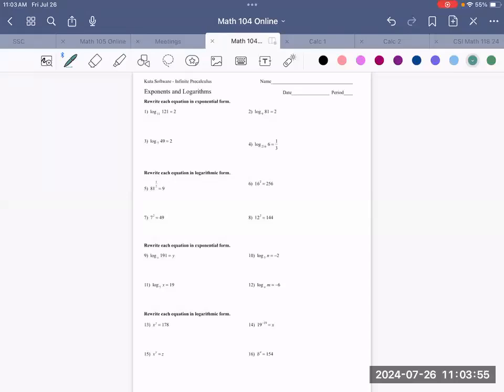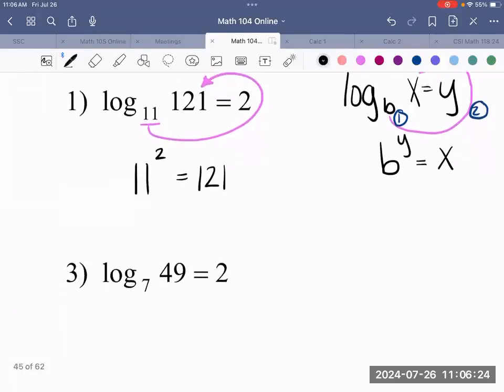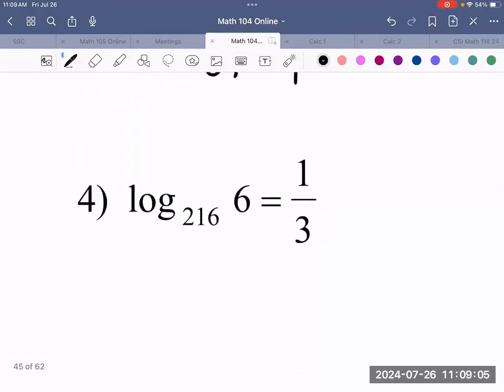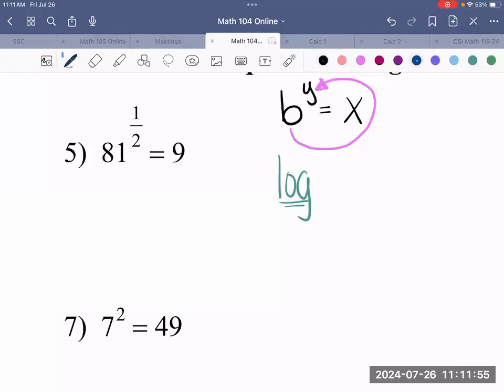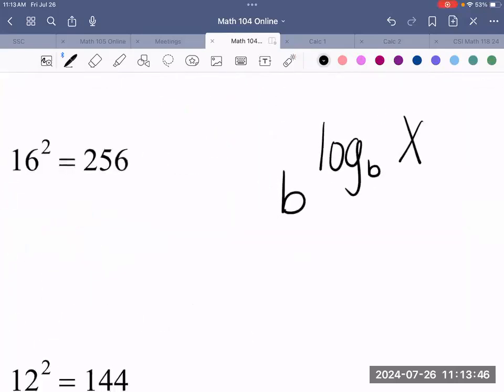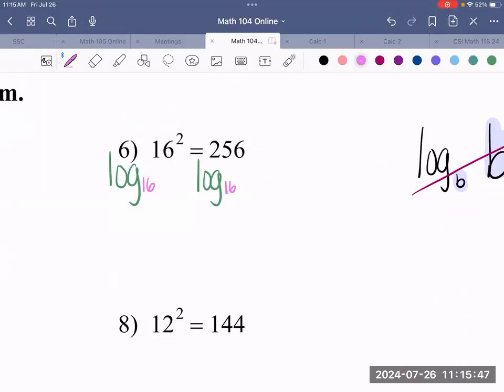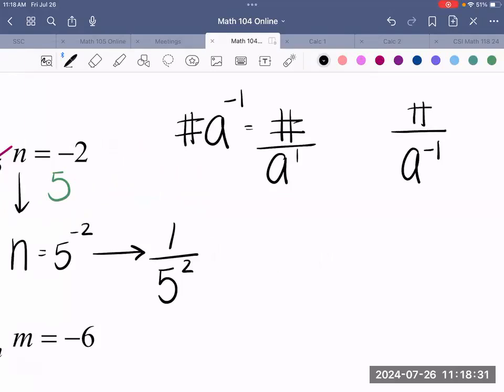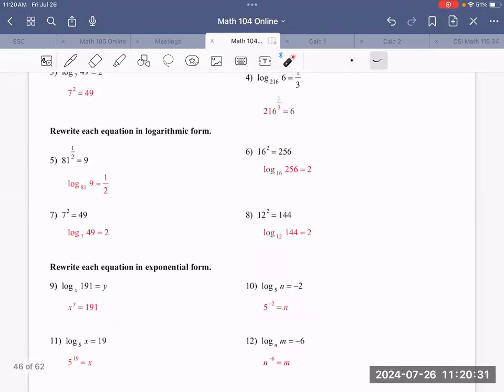Logs & Exp Practice Worksheet 1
In this video, we get comfortable converting between logs and exponentials.